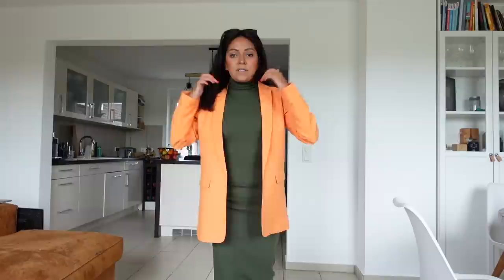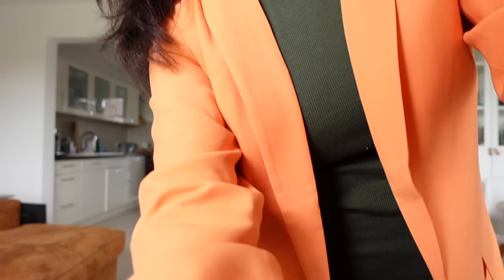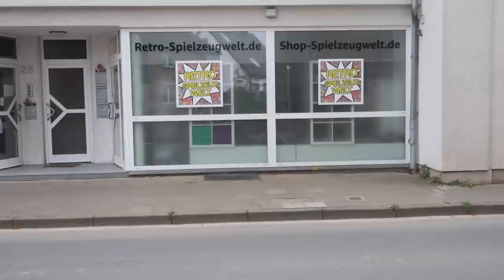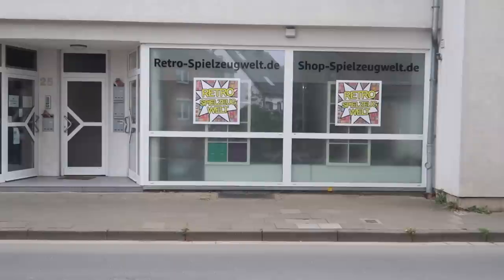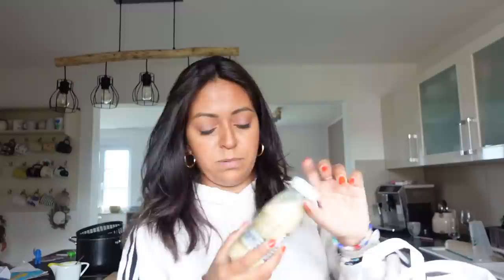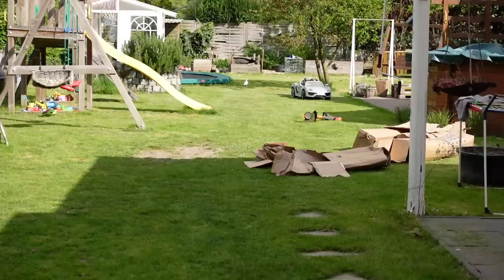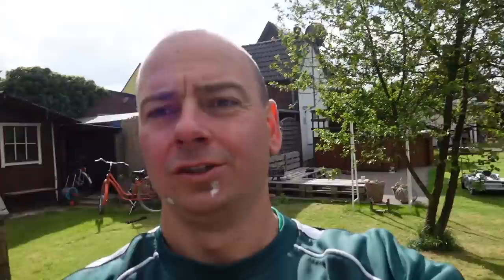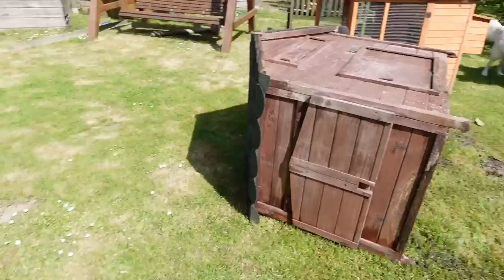Albtraum Scheidung - Weekend Vlog - Rosislife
teamrosislife - folgt mir für mehr!!

*Unser Magnet Wochenplaner

Das heißt über die Links generierten Umsatz wird je nach messbaren Erfolg Provision gezahlt.
Diese Produkte werden mit * gekennzeichnet.

Vielen Dank für´s Zusehen.